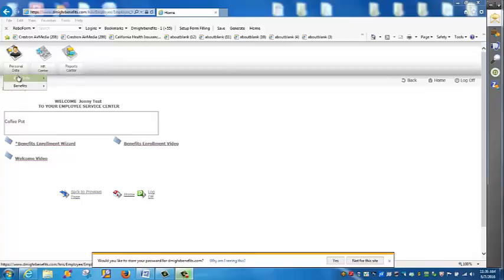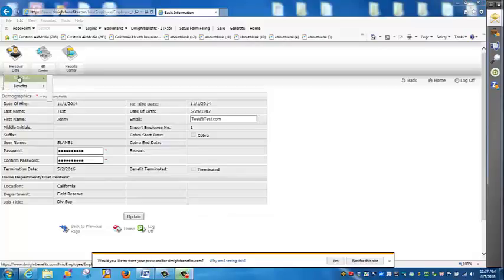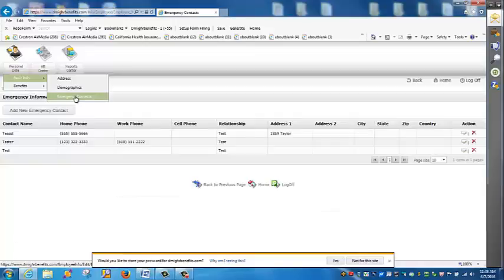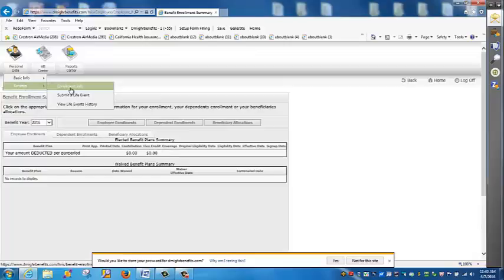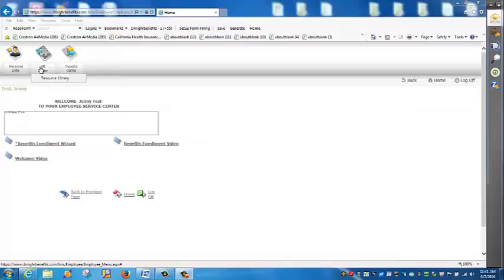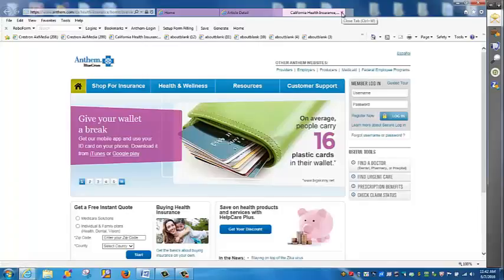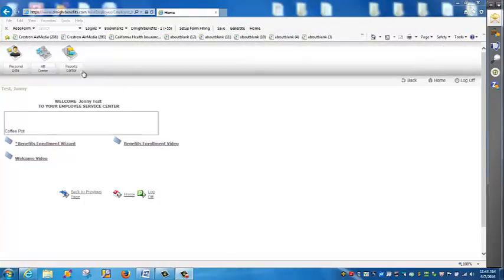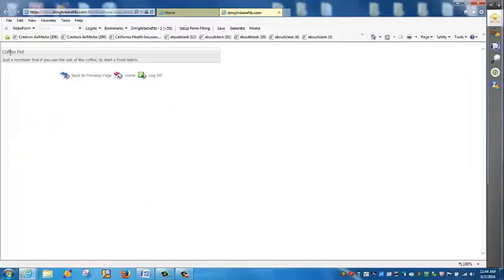SLA Welcome Video